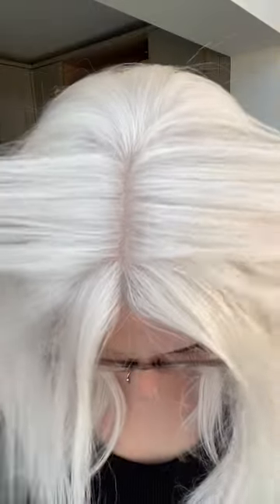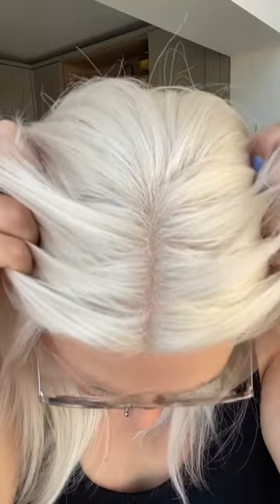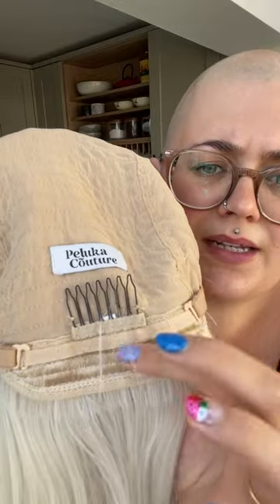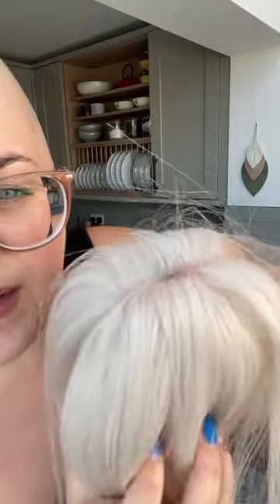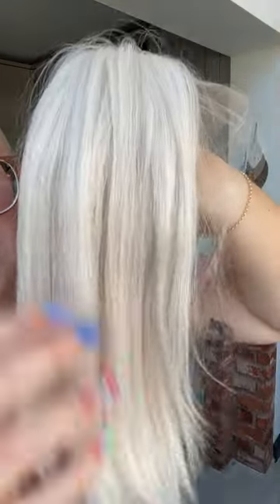Peluka Couture - The Gaia Collection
Showing you one of the beautiful stock colours and styles from The Gaia Collection in shade Granita - the perfect shade for customisation, imagine all your pastel colours, maybe some bright wild colours 🌈

The Gaia Collection

Beautifully constructed Lace Top, with ear-to-ear Swiss Lace Front, enclosed wefted cap with soft velvet lined ear tabs and nape. Our bespoke designed extended hairlines offer the epitome of realism where you need it most. Gaia Wigs are available in 4 sizes; Extra Small, Small, Medium and Large.
õ
Their lightweight density allows for multiple styling options with the confidence of a natural looking piece.
õ
The Gaia collection is be available in 14 stock colours and 6 lengths, yet as is the Peluka way, custom options are available, coupled with our custom colour and styling services, will bring your alternative hair dream to life.
õ
All of our pieces are made with Brazilian Virgin Human Hair, Cuticle Aligned & Intact. Boasting a luxury texture which is silky soft, easy to manage and has a look and feel akin to European Hair.
õ
The collections are sourced and manufactured with the highest of standards, with exquisite craftsmanship in every piece. Attention to detail is our mantra.